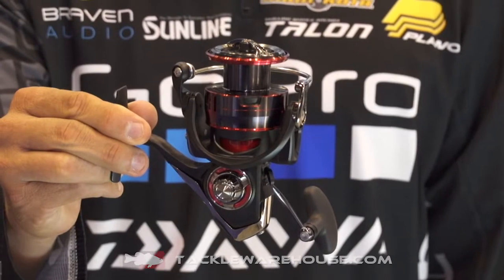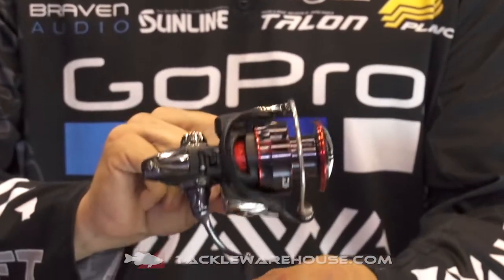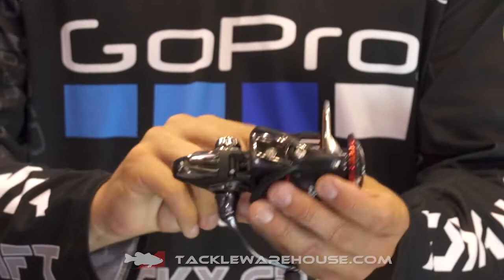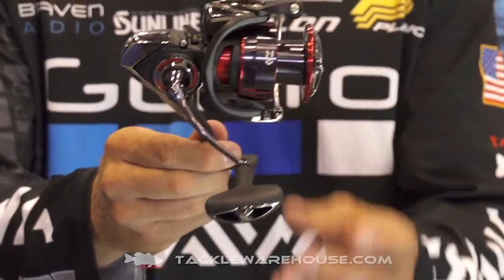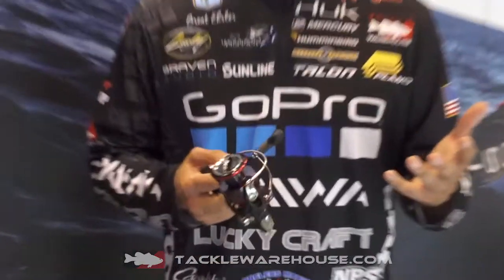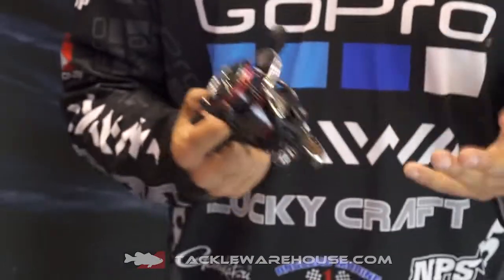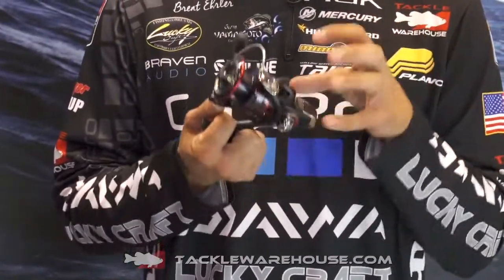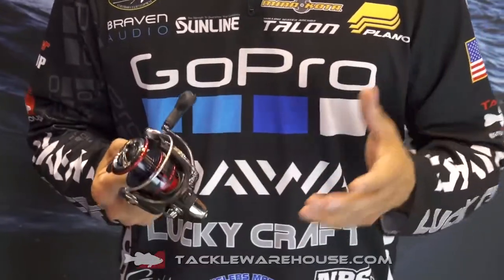Daiwa Fuego LT Spinning Reels with Brent Ehrler | ICAST 2017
Tackle Warehouse discusses the new Daiwa Fuego LT Spinning Reels with Brent Ehrler at the 2017 ICAST Show in Orlando.